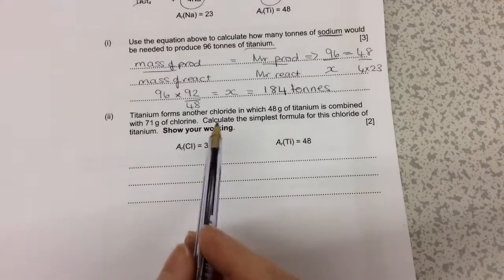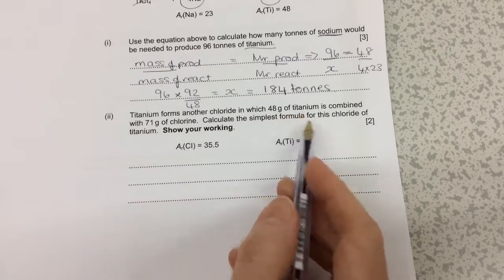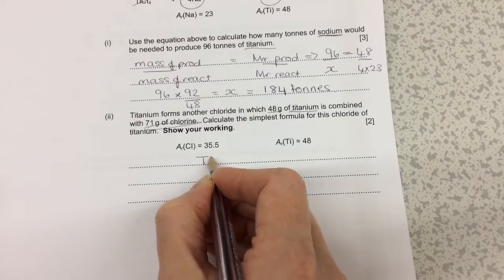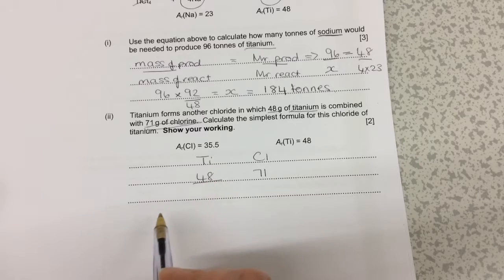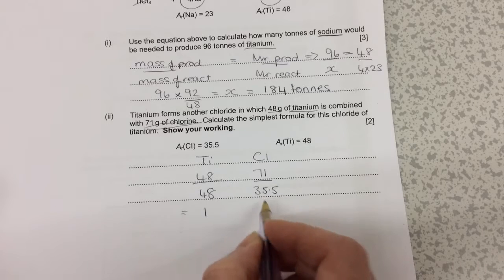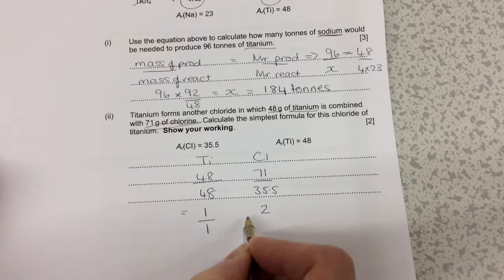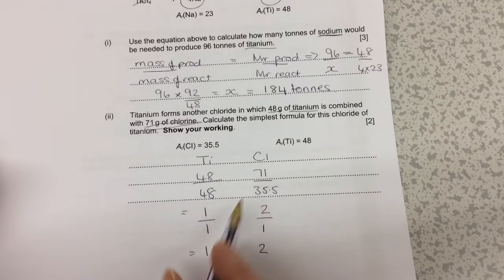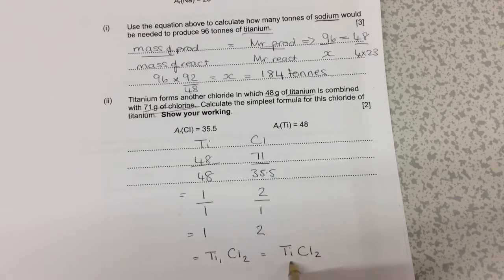Calculating the simplest formula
How to answer the specimen paper question